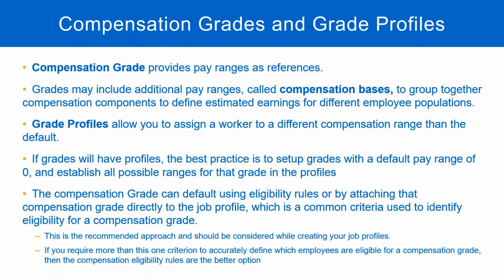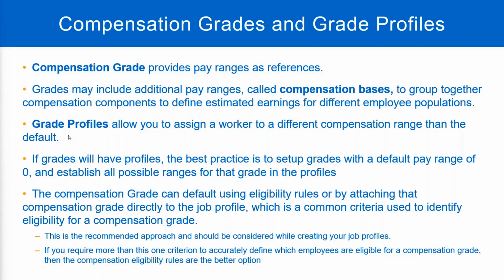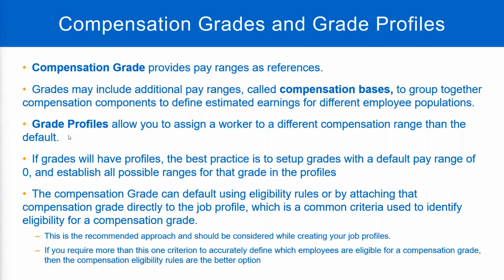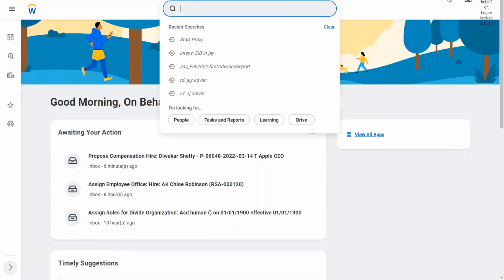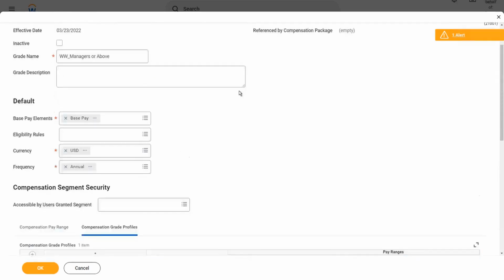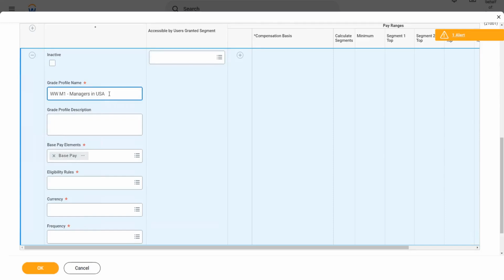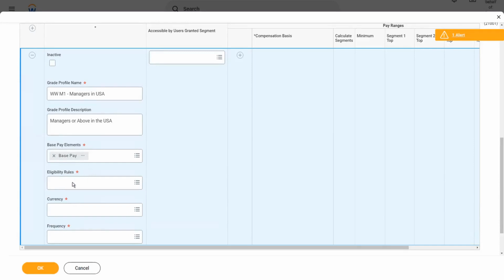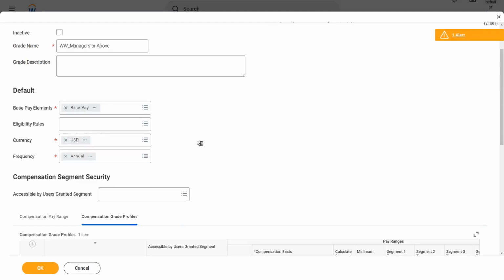Compensation Grades and Grade Profiles